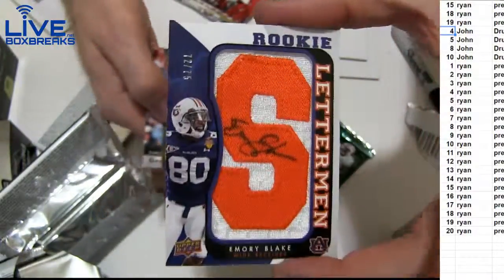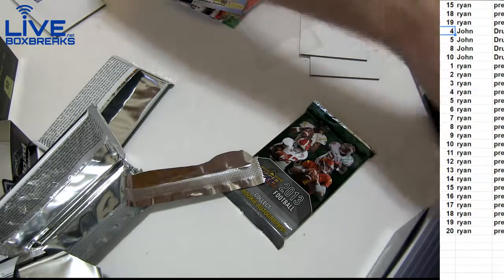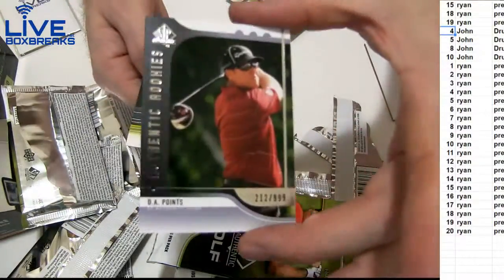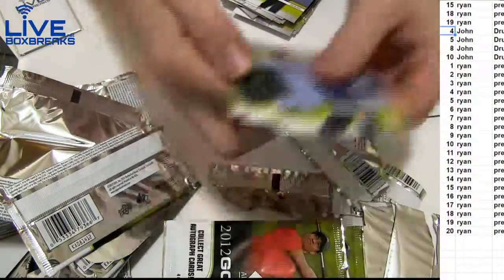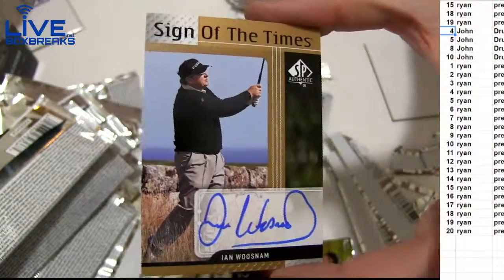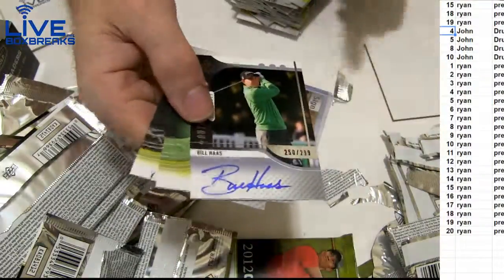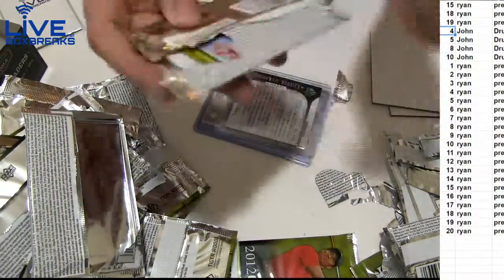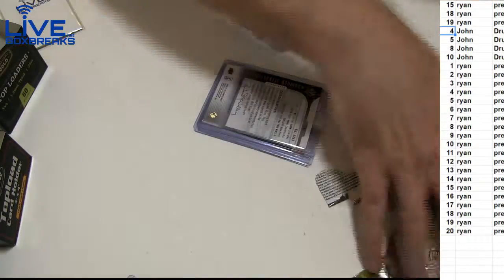Pick a Pack #5 LBB